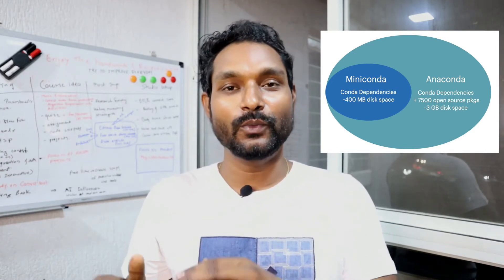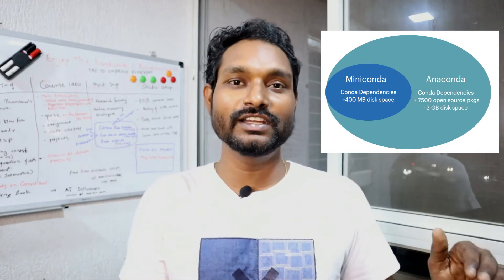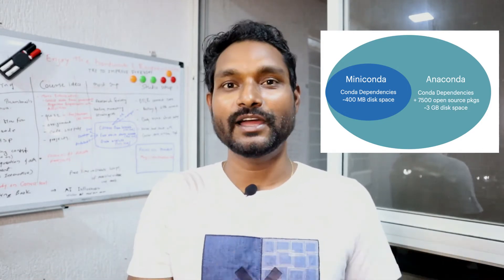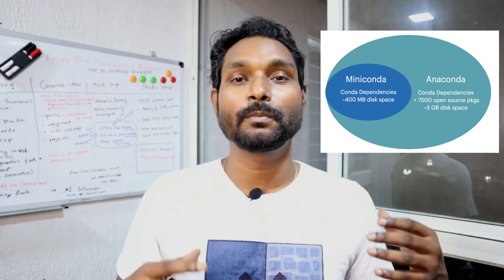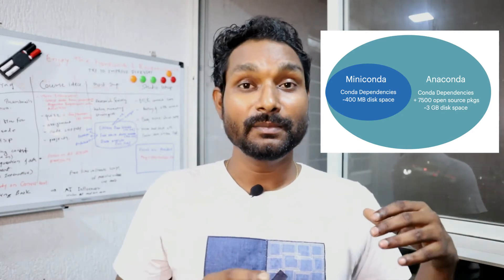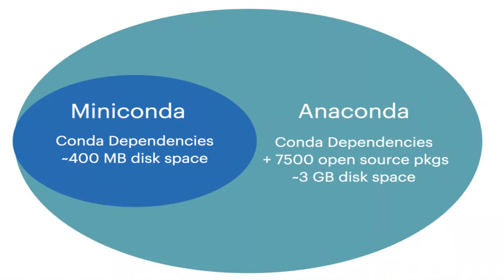What is Miniconda? | Anaconda vs miniconda | Machine Learning | Data Magic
Hello Friends,
In this episode, I will talk about what is miniconda and when to use miniconda?

Cheers !!!